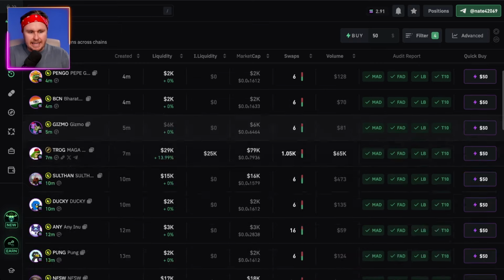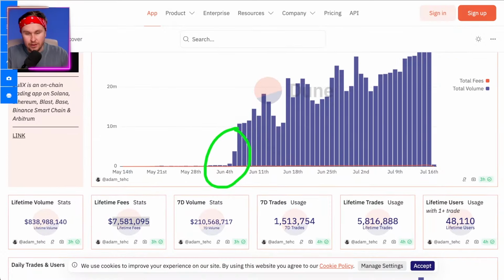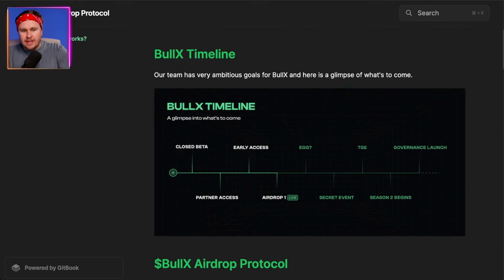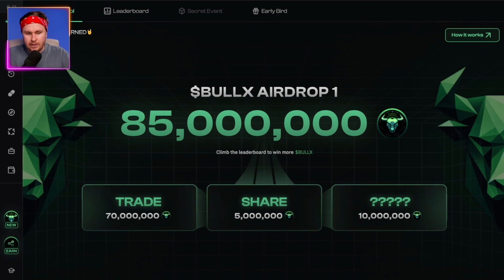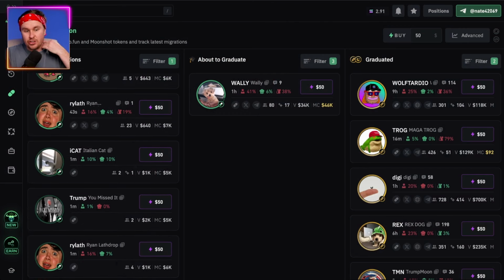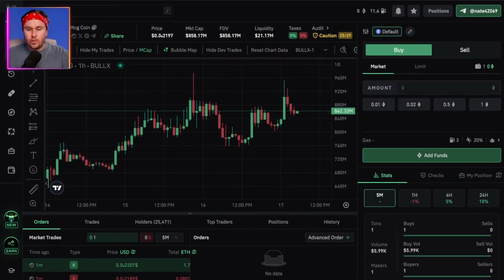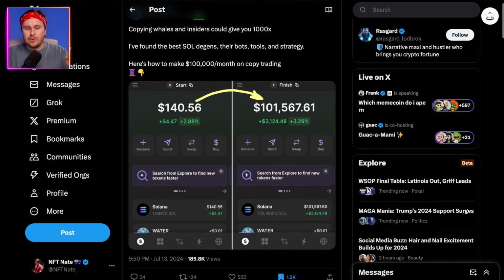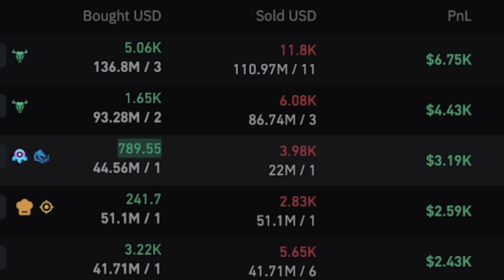BullX Airdrop Guide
In this video I explain the new BullX airdrop, the token $BULLX, how the qualify and some tips and tricks to getting the airdrop even if you don’t want to trade.

Links
(you need to use the link above to get access)

Timestamps
0:00 Intro
0:31 What Is BullX
1:05 Profitable Airdrop?
2:15 Airdrop Seasons
4:05 How To Qualify
7:50 Outro